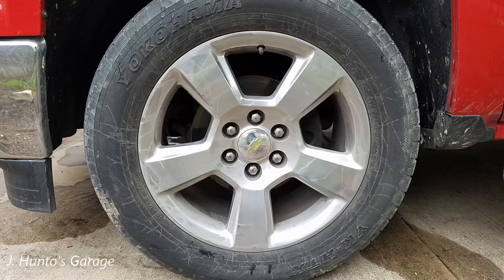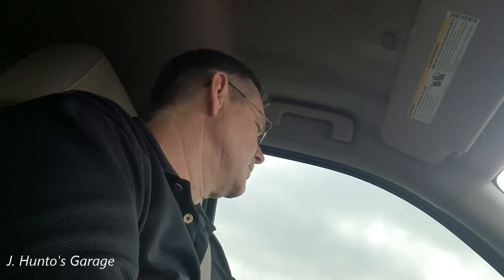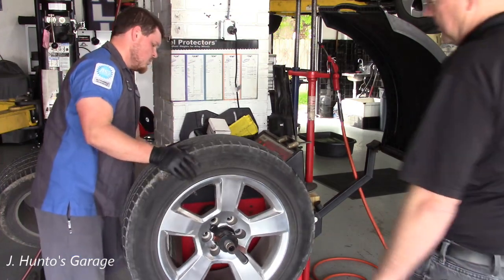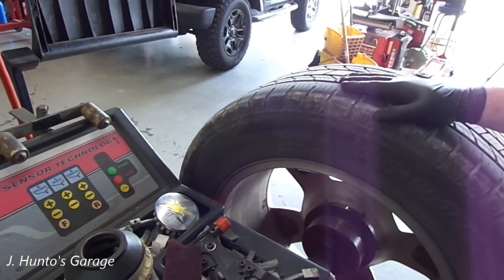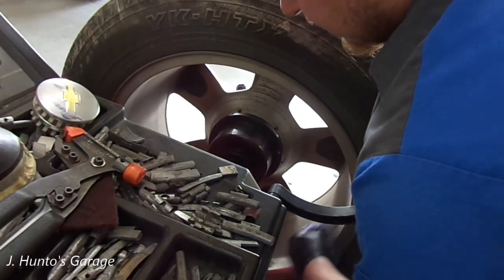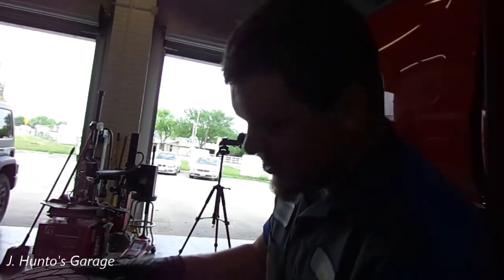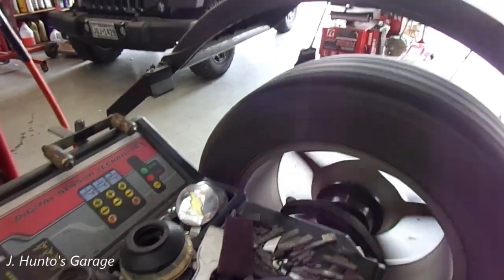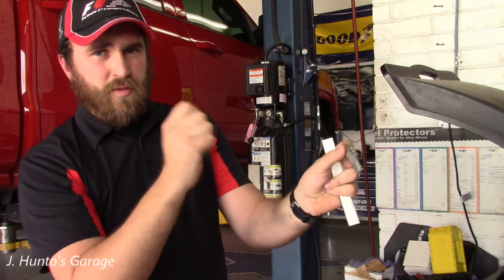Winning Against VIRUSES!! Tire balancing.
Helping to support local businesses with vehicle maintenance and protecting the community.

Mail:
402A W. Palm Valley Blvd. #198